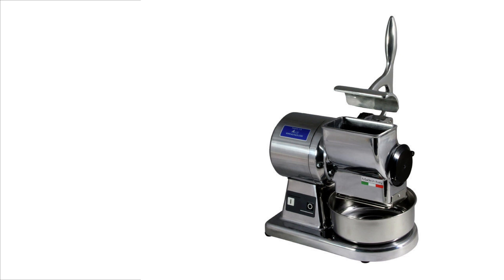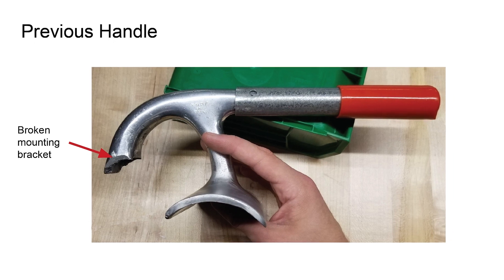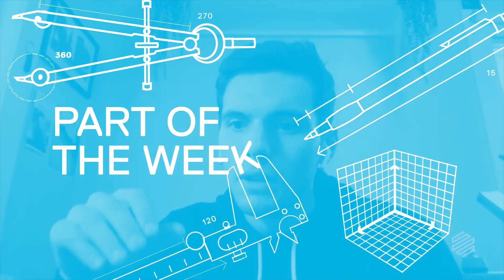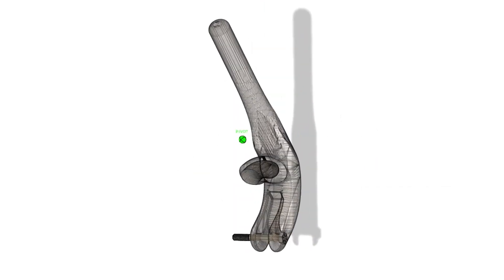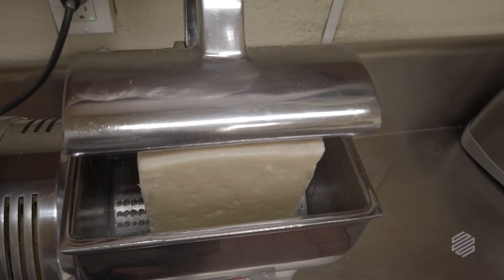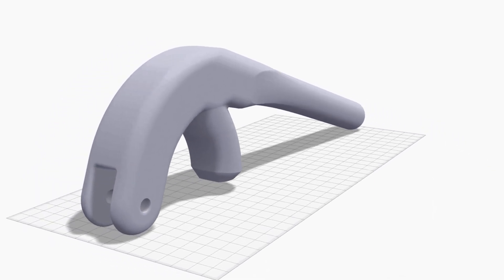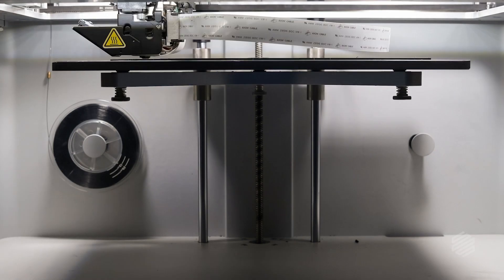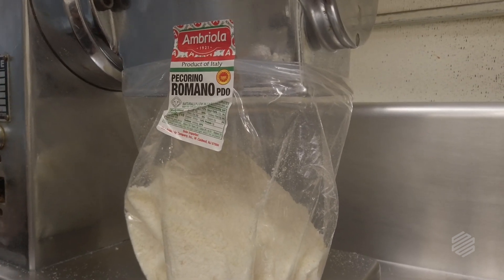A DIY Carbon-Fiber Reinforced Cheese Grater Handle | Part of the Week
What do Markforged employees 3D print for fun? This week, Markforged Mechanical Engineer Lou Crisci shows us an innovative way to replace a metal part with carbon-fiber reinforced Onyx.

Have a part you want to see printed? Want to submit one of your own?

ABOUT PART OF THE WEEK
Every other Friday since 2013, Markforged employees have held a meeting to share parts they've printed for fun on our printers. This tradition is known as Part of the Week and we're excited to share some of our favorites! Check back every Friday for new parts.